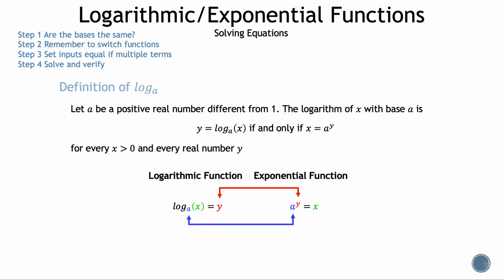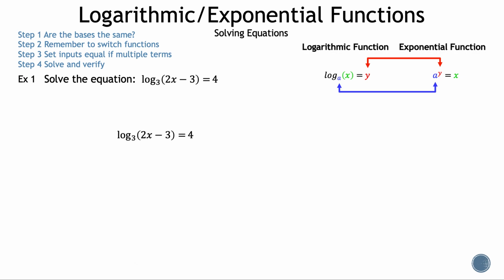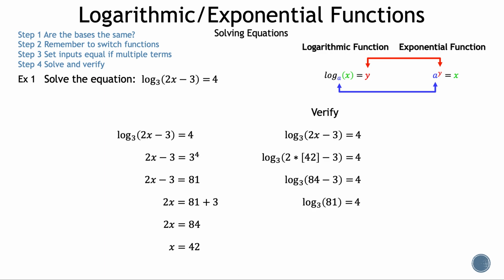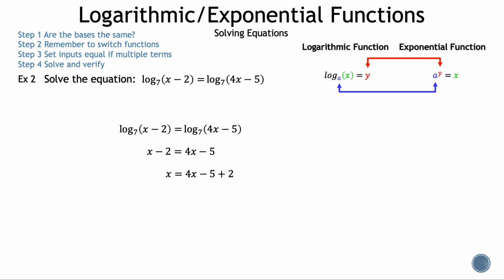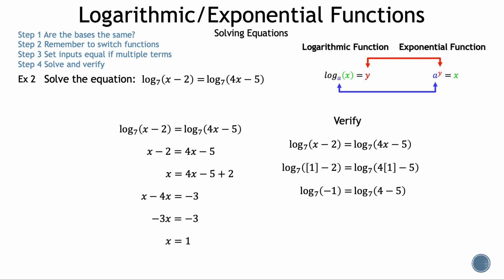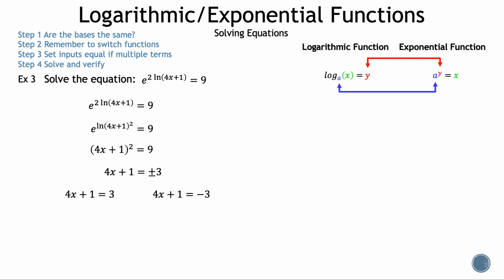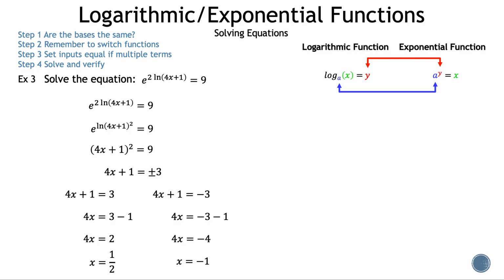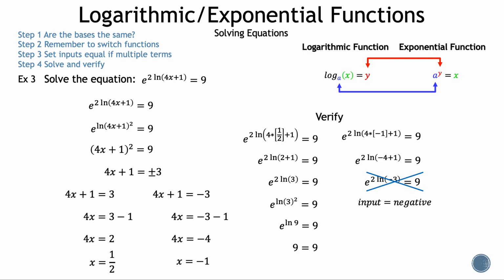How to Solve Logarithmic and Exponential Functions - Math is the Way Corner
If you need a refresher on how to solve logarithmic and exponential functions (equations) then this video is for you.

Start - 0:00
Definition of Logarithm - 0:22
Example 1 - 1:09
Example 2 - 3:26
Example 3 - 5:29
Your Turn - 8:46